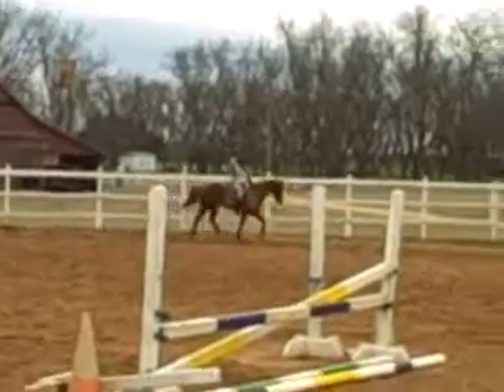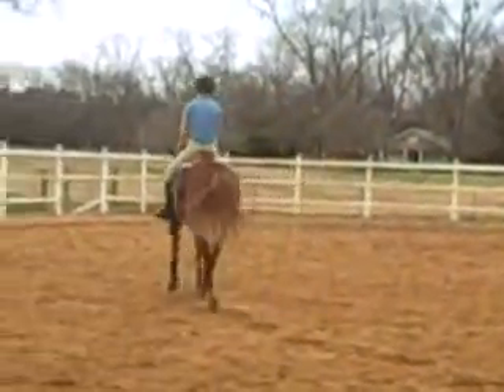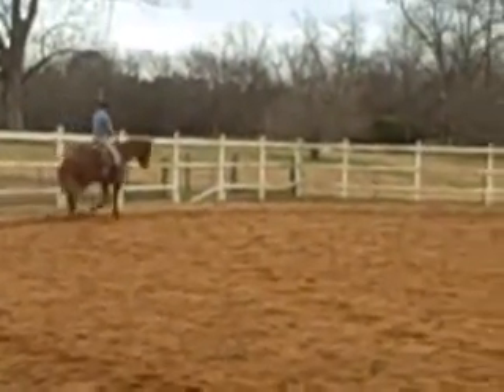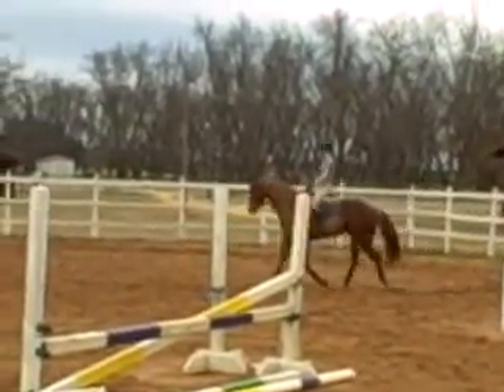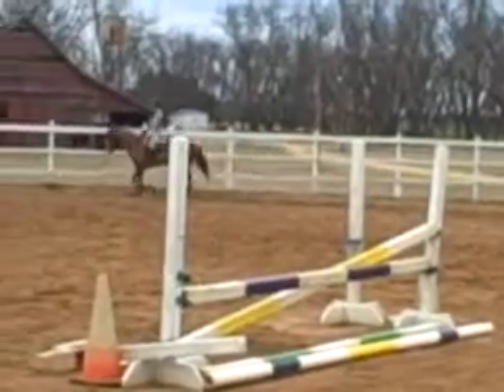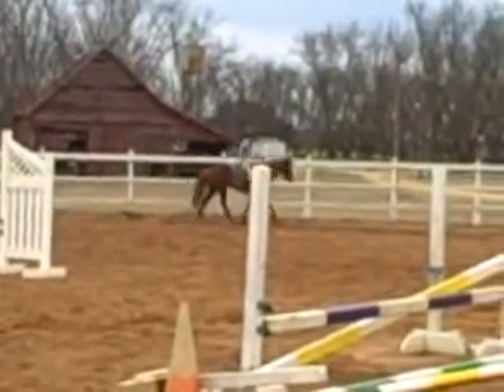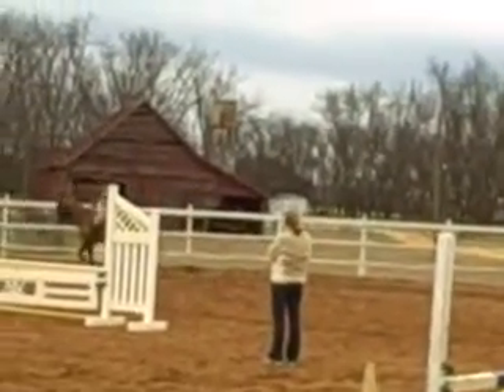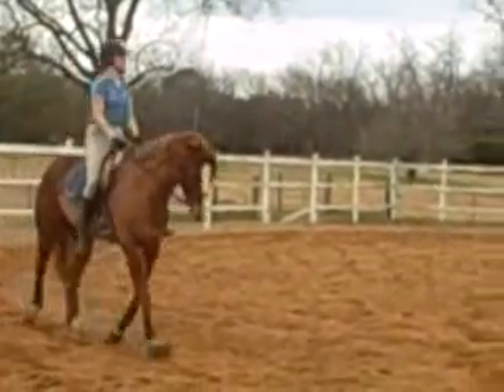Dressage Training on Jig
Training Jig in dressage. Jig is a 6 year old QH gelding. He has done a schooling combined test at the beg. novice level (just dressage and show jumping (2'6) He wasn't had very much formal training mostly just ridden every few weeks beore i got him. I'm leasing him until Feb or March. I think the lady I'm leasing from wants to sell him eventually. Go to maneeventfarms.com. PLease comment. And yes i am fully aware my posture is hideous dobt say anything. I have good equ when i want to. I was going to jump but the camera ran out of battery...